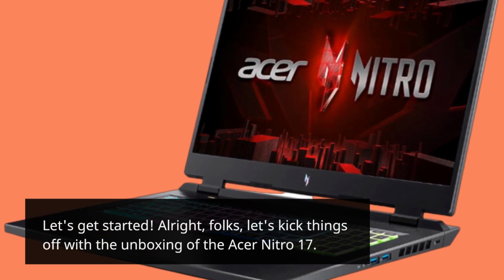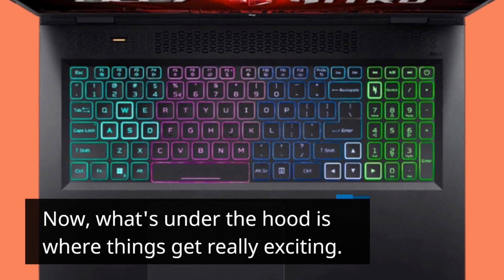Acer Nitro 17 Gaming Laptop | AMD Ryzen 7 7735HS Octa-Core CPU Review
Amazon Product Name : Acer Nitro 17 Gaming Laptop | AMD Ryzen 7 7735HS Octa-Core CPU

Experience Gaming Excellence with the Acer Nitro 17 Gaming Laptop - Powered by the AMD Ryzen 7 7735HS Octa-Core CPU! In this video, we'll delve into the features and capabilities of this high-performance gaming laptop, designed to deliver immersive gaming experiences and productivity. Join us as we explore its specs, gaming prowess, and how it takes your gaming setup to the next level. Say goodbye to lag and hello to gaming brilliance - watch now and discover the Acer Nitro 17 Gaming Laptop!